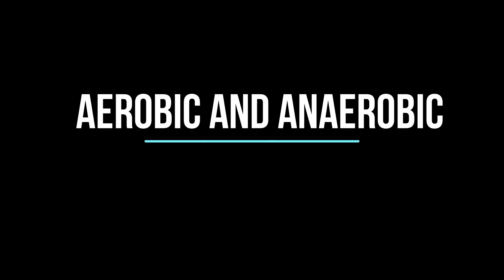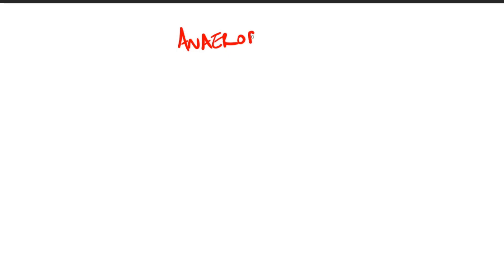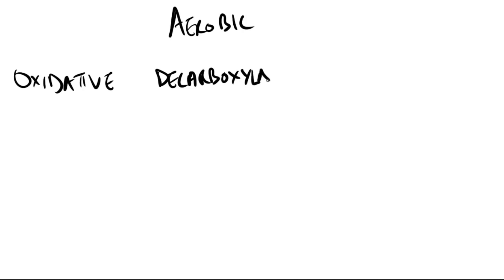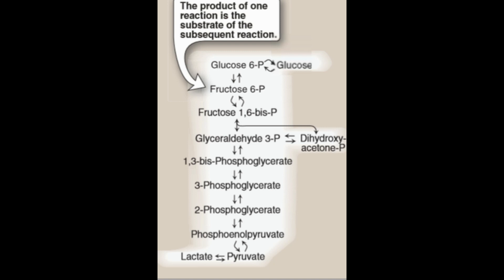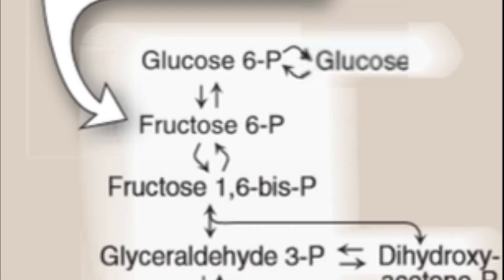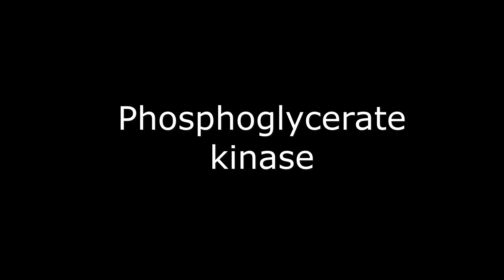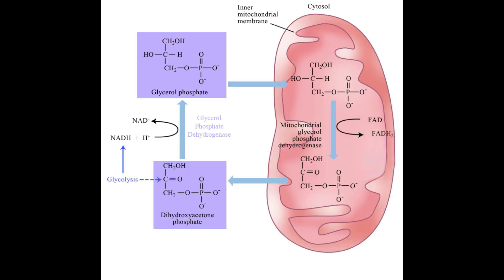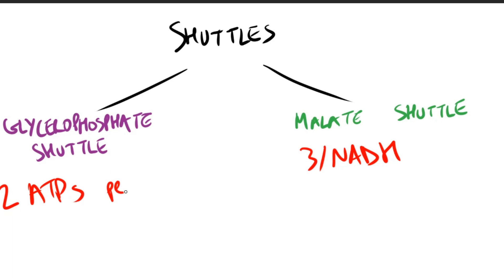Aerobic and Anaerobic Glycolysis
This video speaks about aerobic and anaerobic glycolysis and also the malate and glycerophosphate shuttles.